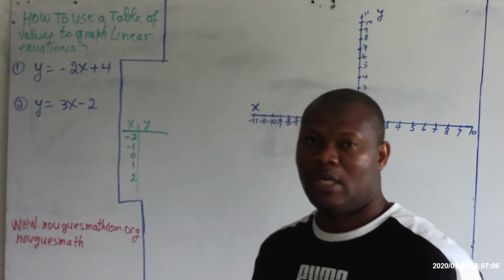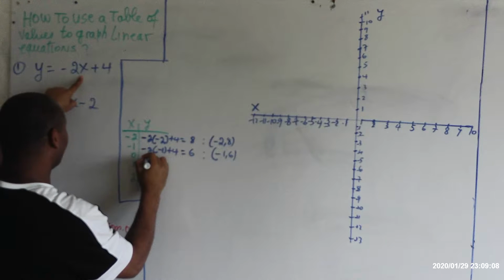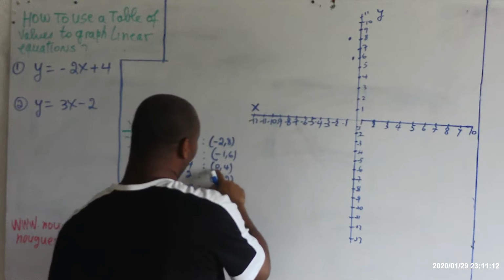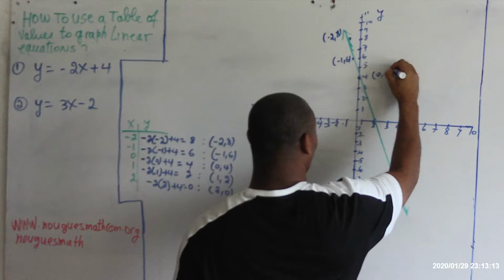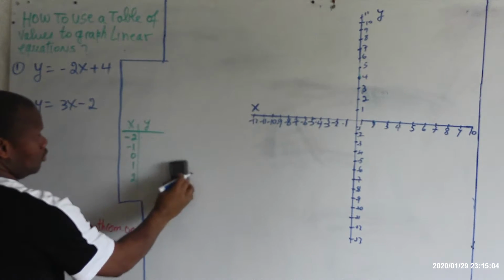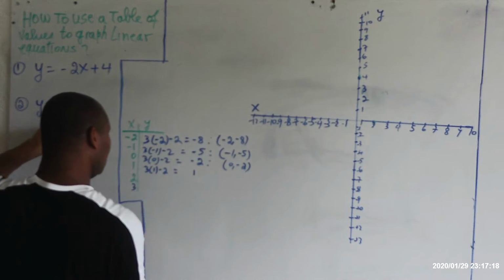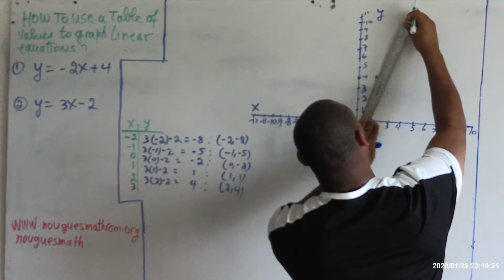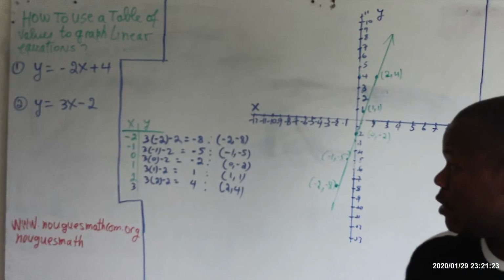HOW TO USE A TABLE OF VALUES TO GRAPH A LINEAR EQUATION?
THIS VIDEO WILL HELP STUDENTS KNOW HOW TO USE A TABLE OF VALUES TO GRAPH A LINEAR FUNCTION